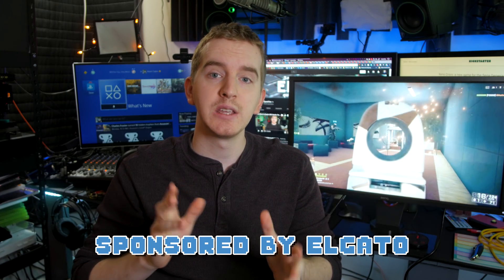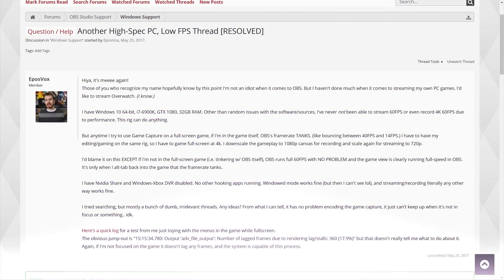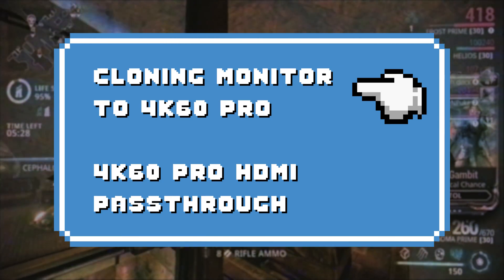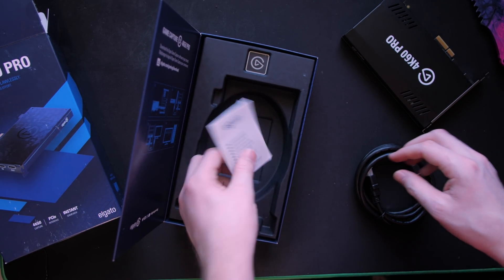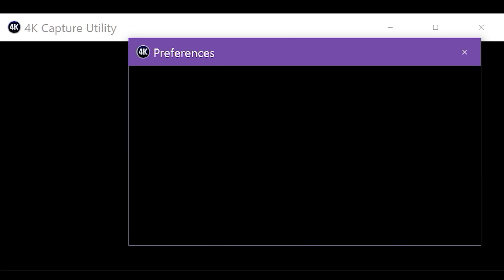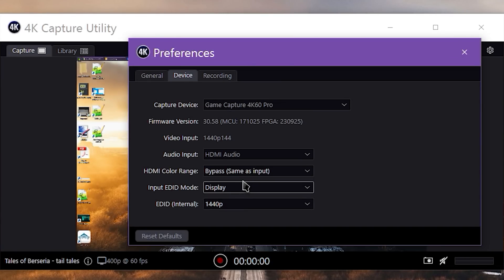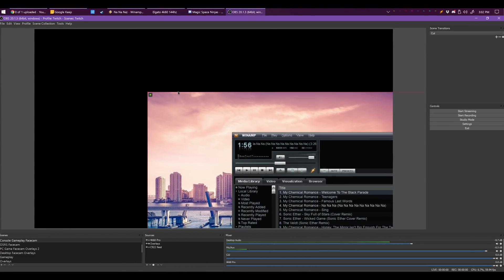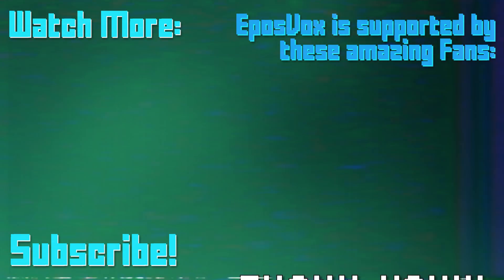How to stream 1440p 144hz WITHOUT Screen Tearing - Elgato 4k60 Pro Setup Guide (Dual PC Configs)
The Elgato 4K60 Pro capture card lets you utilize dual PC setups for high resolution or high refresh rate capture and streaming.
In this video I'll show you how to use the Elgato 4K60 Pro to stream 1440p 144hz with two PCs without Screen-Tearing, artifacting, or framerate or performance impacts on your gaming rig. It's easy!

HDMI 2.0 Cables